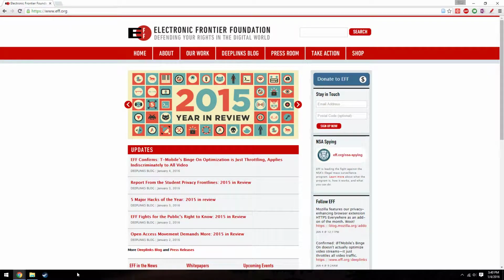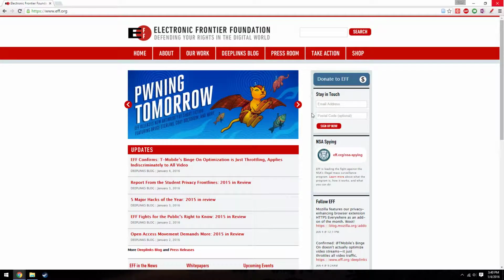How to Record a Website Tour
Tips on how to produce the best recording you can make.